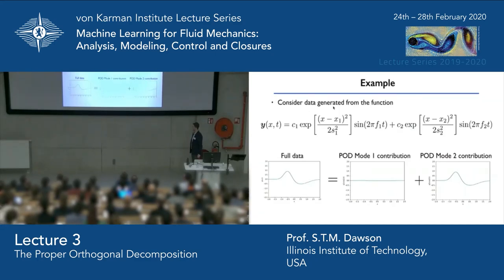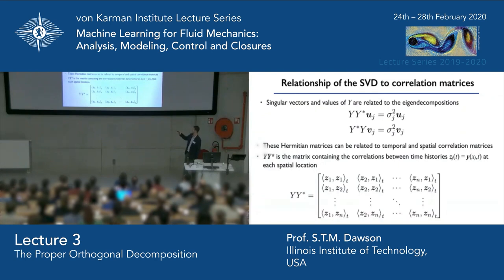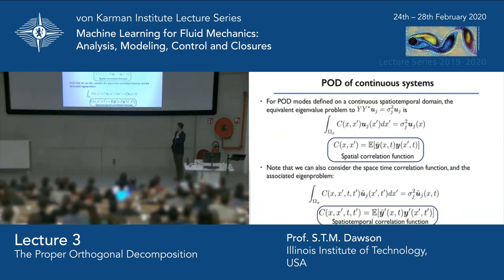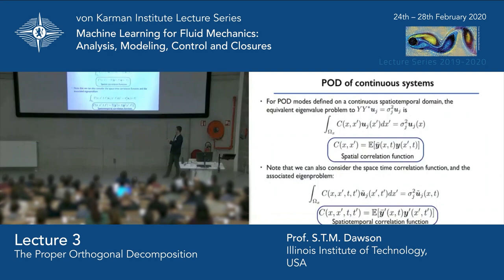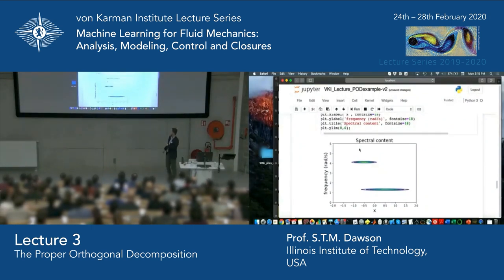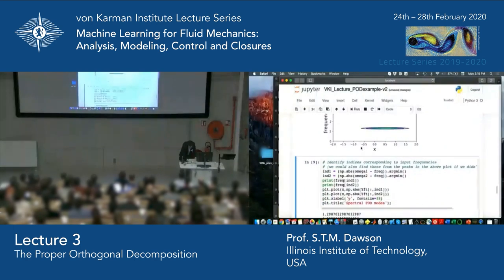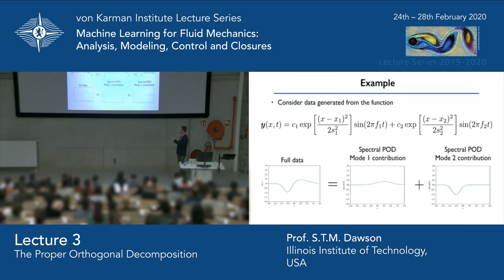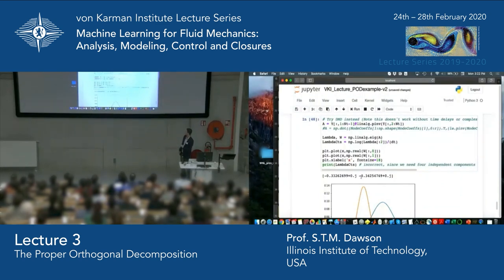The Proper Orthogonal Decomposition (Prof. Scott T.M. Dawson) – Part 2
This lecture was given by Prof. Scott T.M. Dawson, Illinois Institute of Technology, USA in the framework of the von Karman Lecture Series on Machine Learning for Fluid Mechanics organized by the von Karman Institute and the Université libre de Bruxelles in February 2020. The proper orthogonal decomposition (POD) is one of the most ubiquitous data analysis and modeling technique in fluid mechanics. Since many of the properties of the PODare inherited from the singular value decomposition (SVD), we start with a discussion of the SVD, and describe those of its properties that are particularly useful for understanding the POD. Our discussion of the POD starts by characterizing the POD as a property of a given dataset, before discussing how the same concept arises when considering continuous (in space and time) dynamical systems. We will describe various variants of the POD that have emerged over last half a century, and how they are related (such as spectral and space-only POD). As well as giving a broad overview, we will discuss some of the technical details often omitted and/or taken for granted when POD is applied in practice, such as how to correctly incorporate nonstandard inner product weights. We finish by using a simple example to demonstrate properties and methods of implementation for the POD.